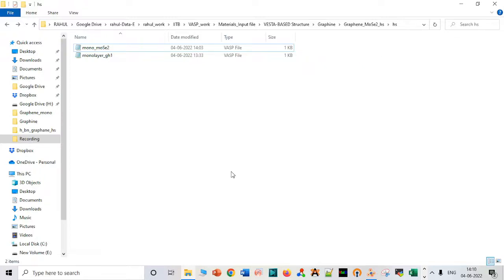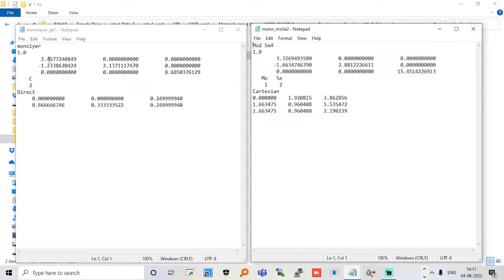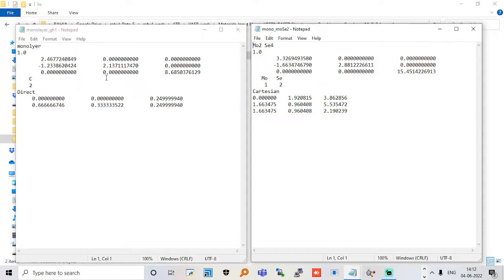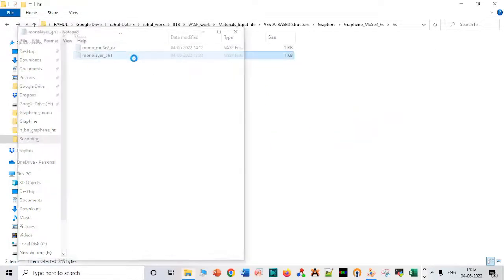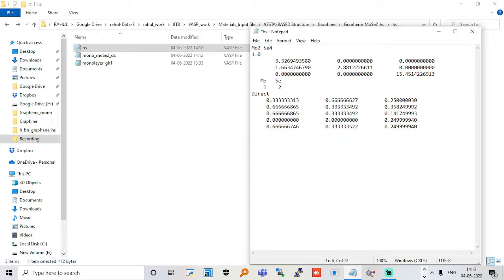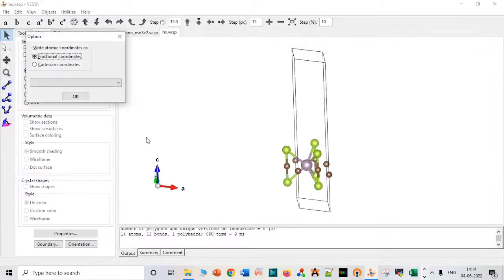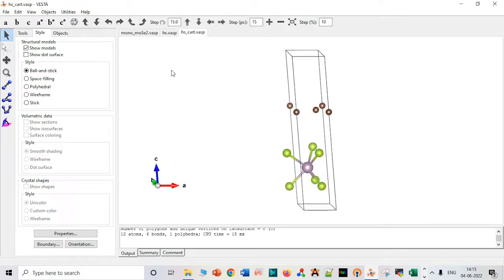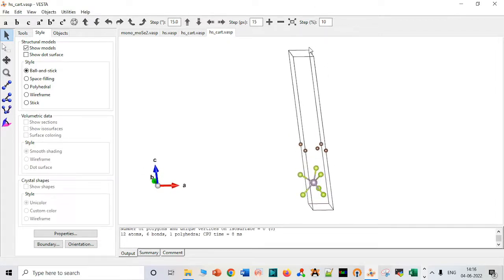Addtion of graphene & Molybdenum diselenide monolayers using VESTA : PART 2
Graphene and Molybdenum diselenide heterostructure creation

This is the second part of graphene and Molybdenum diselenide heterostructure creation.

Graphene Monolayer
C (hexagonal, P6_3/mmc, 194)
Molybdenum diselenide Monolayer
MoSe2 (hexagonal, P6_3/mmc, 194)